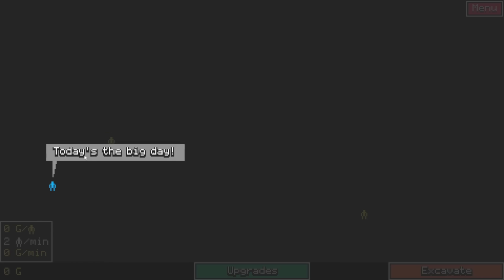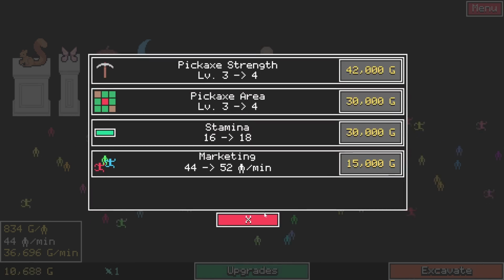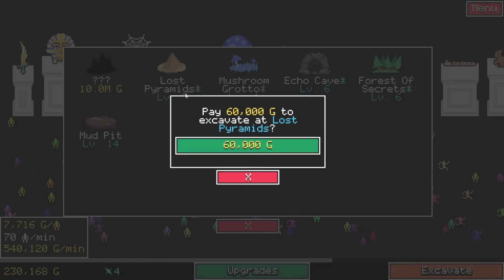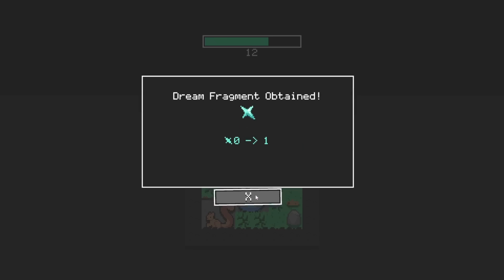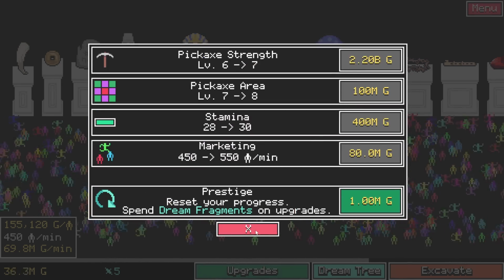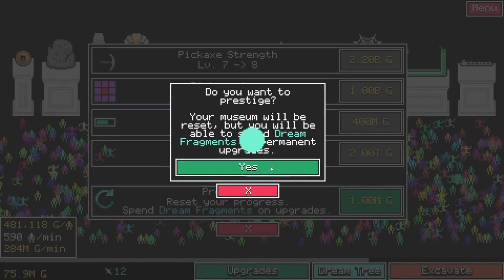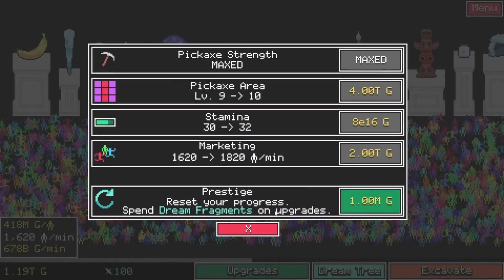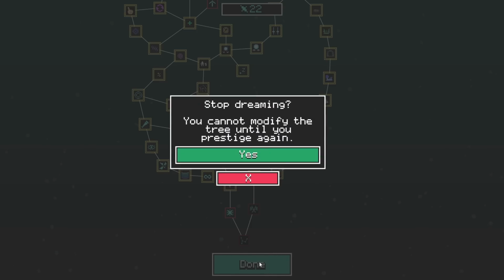$3 Incremental Artifact Excavator That Never Stopped Surprising Me! - Digseum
Digseum is a short incremental journey about digging up ancient relics and building the greatest museum ever!